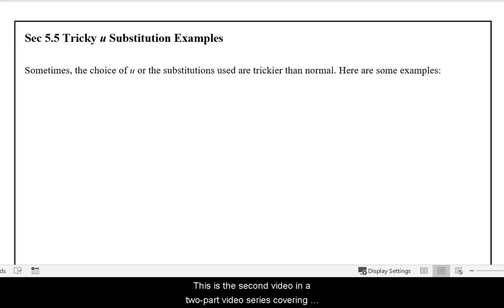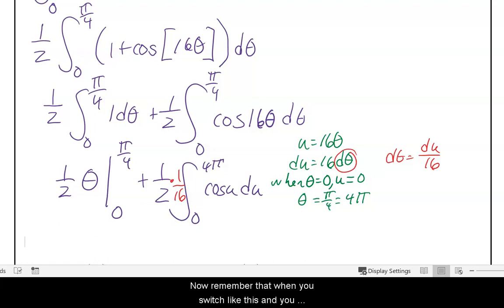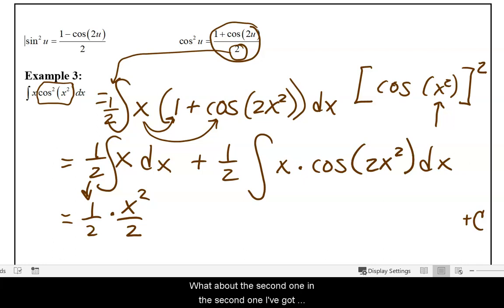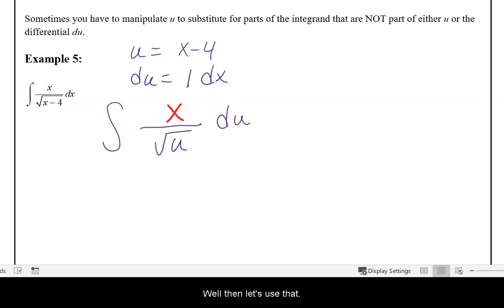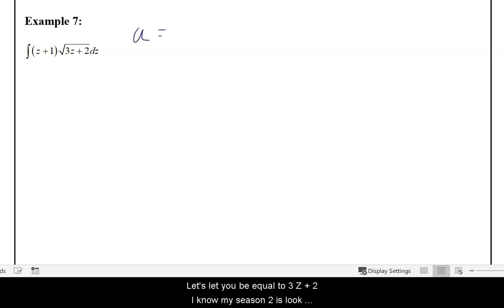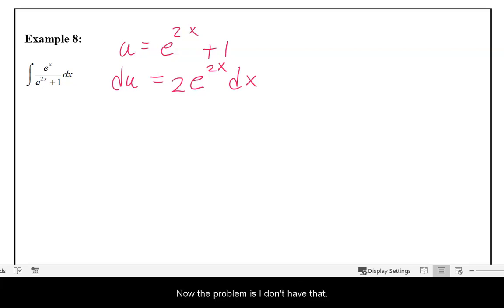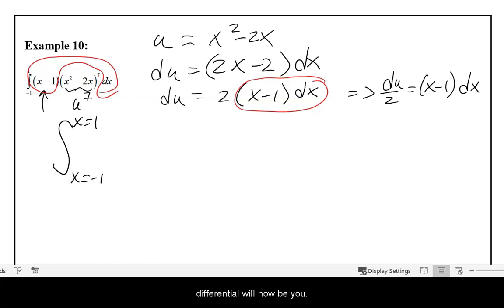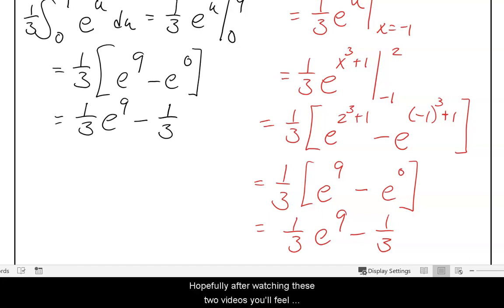Tricky u Substitution Integration Examples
OpenStax Calculus Volume 1 Section 5.5 Tricky u Substitution Integration - Undoing the Chain Rule for Derivatives